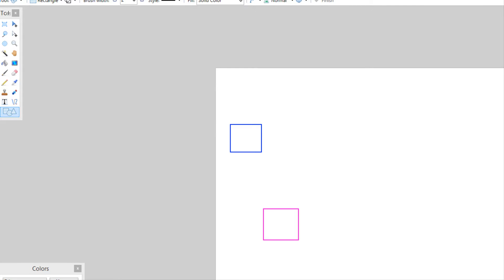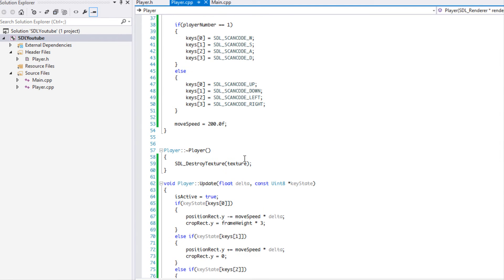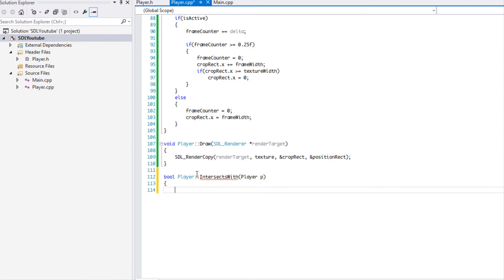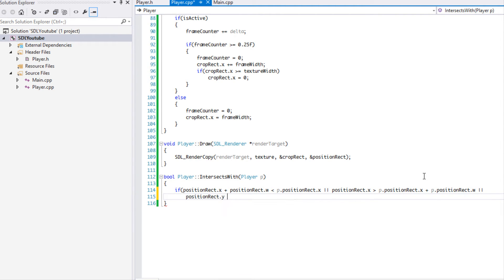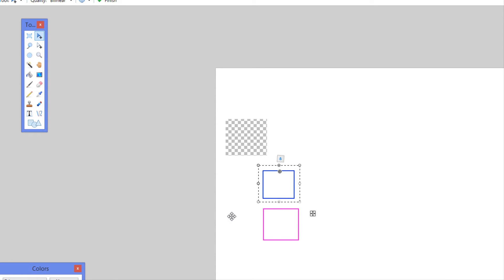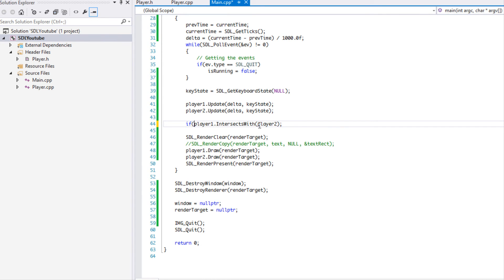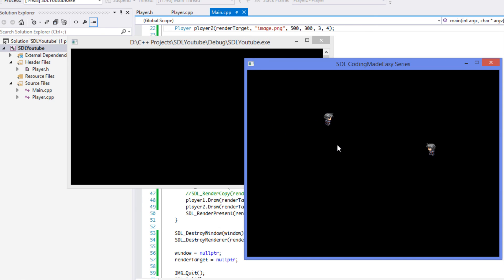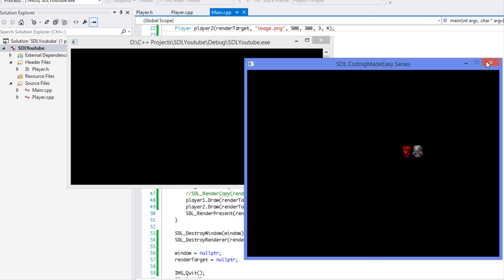SDL 2 Made Easy Tutorial 21 - Bounding Box Collision